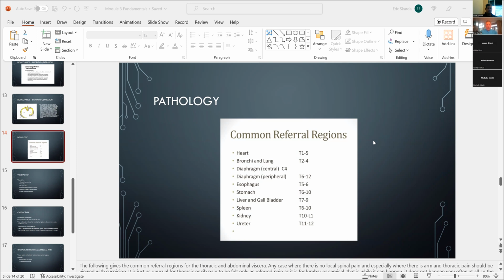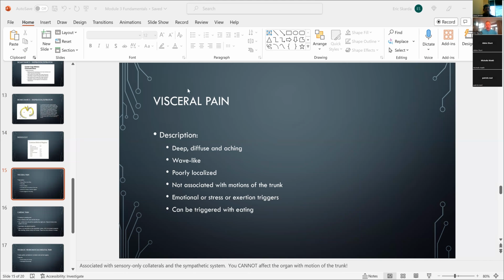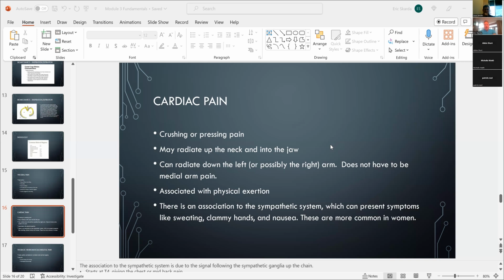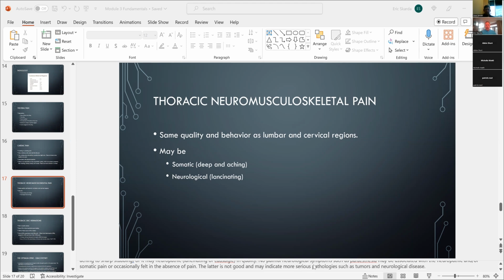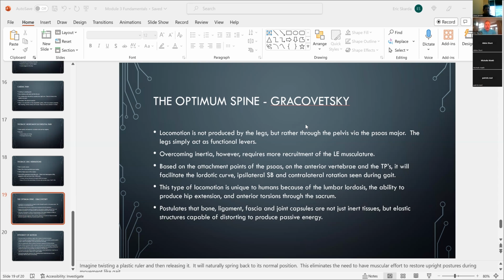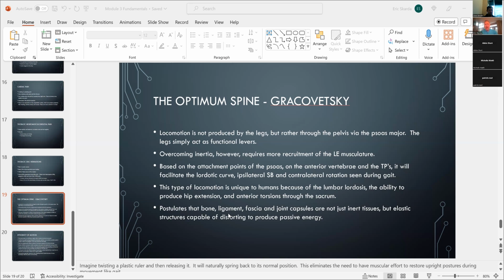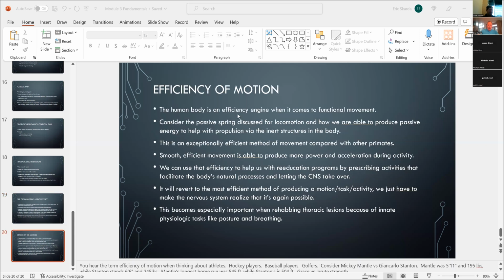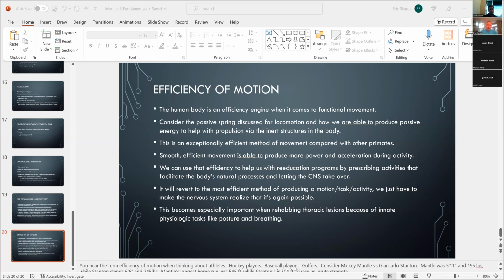thoracic slide lecture 2